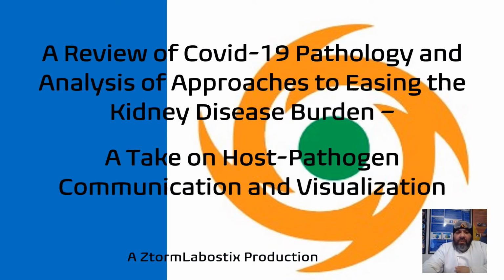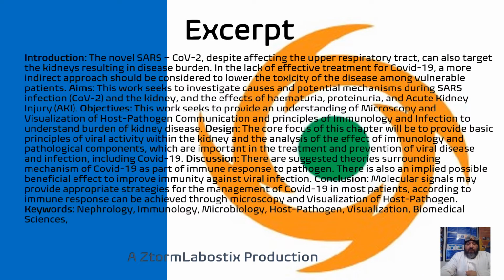The Shientist - A Review of Covid-19 Pathology (Da Excerpts Equipoise Chapter) (5)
Introduction: The novel SARS – CoV-2, despite affecting the upper respiratory tract, can also target the kidneys resulting in disease burden. In the lack of effective treatment for Covid-19, a more indirect approach should be considered to lower the toxicity of the disease among vulnerable patients. Aims: This work seeks to investigate causes and potential mechanisms during SARS infection (CoV-2) and the kidney, and the effects of haematuria, proteinuria, and Acute Kidney Injury (AKI). Objectives: This work seeks to provide an understanding of Microscopy and Visualization of Host-Pathogen Communication and principles of Immunology and Infection to understand burden of kidney disease.

This audio/ podcast provides an excerpt surrounding A Review of Covid-19 Pathology.